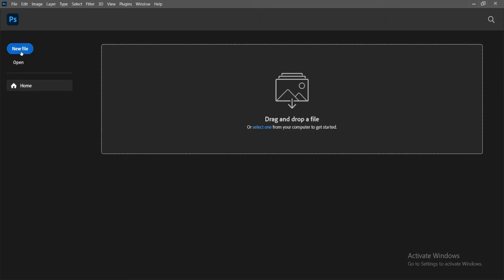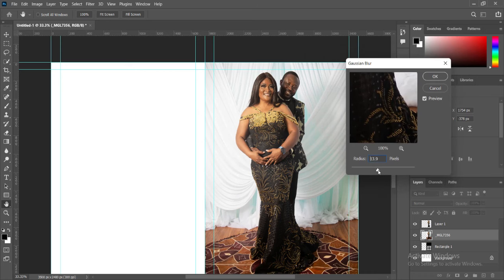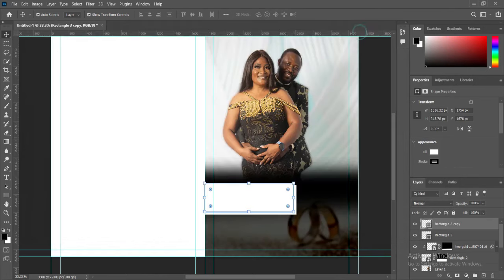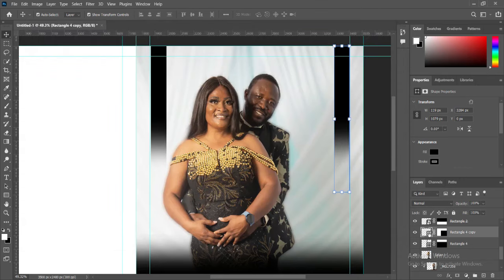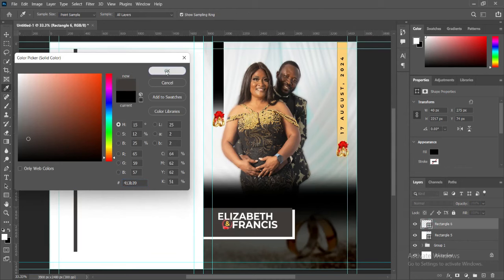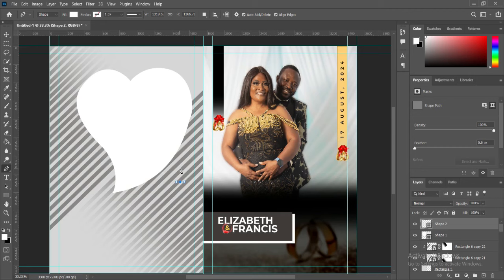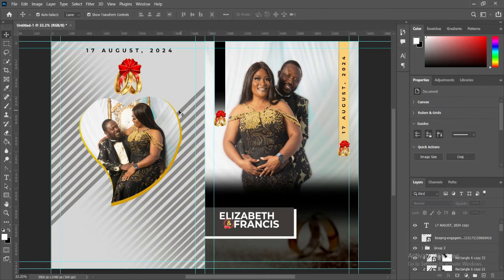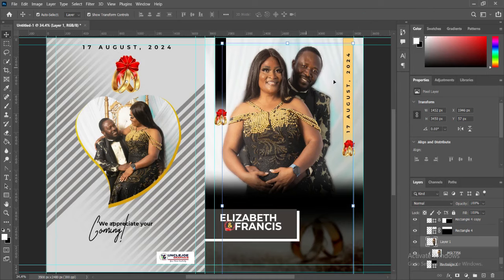Wedding Jotter Design in Photoshop | Photoshop Tutorial 2024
How to design a wedding Jotter in Adobe Photoshop cc

Fonts:
Montserrat
Astronaut